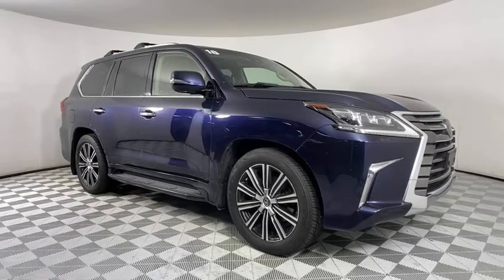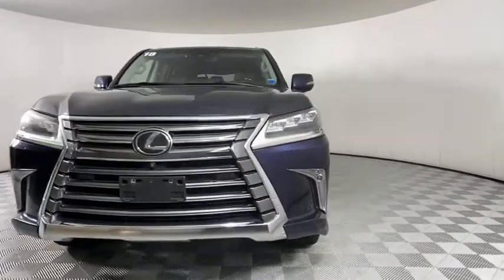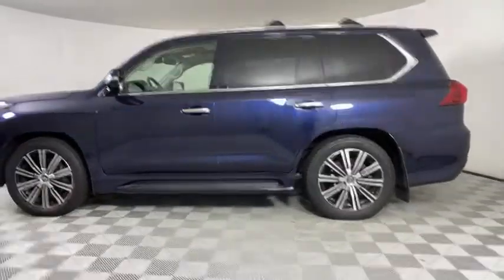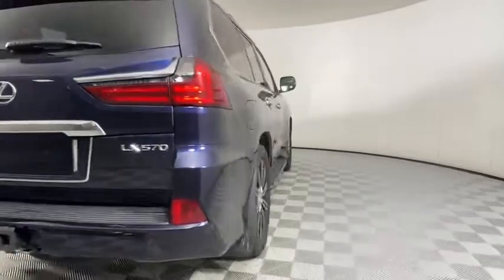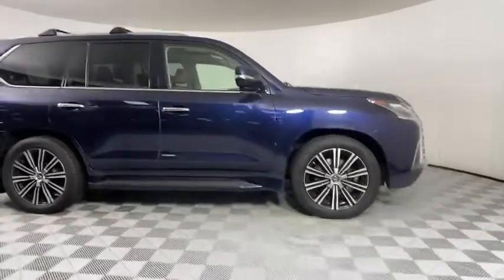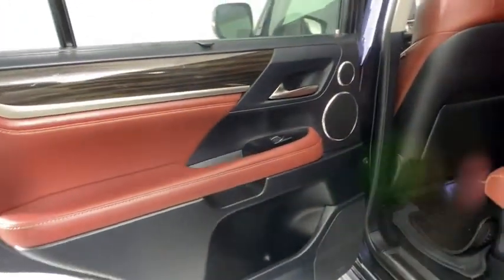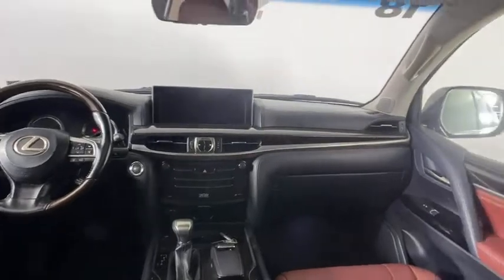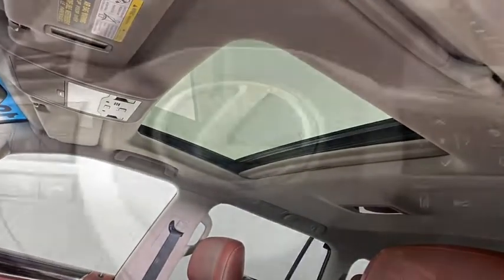2018 Lexus LX Atlanta, Brookhaven, Dunwoody, Decatur, Sandy Springs, GA A1405P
Nightfall Mica Used 2018 Lexus LX available in Atlanta, Georgia at Lexus of Atlanta. Servicing the Brookhaven, Dunwoody, Decatur, Sandy Springs, GA area.
2018 Lexus LX LX 570 - Stock#: A1405P - VIN#: JTJHY7AX9J4262543

Certified. 2018 Lexus LX 570 CARFAX One-Owner.**Certified w/ a (up to) 6-year Unlimited Mileage Warranty!**, **Nationwide Delivery Available!**, **We pay top dollar for trades!**, **Call now for details!**, Cabernet w/Semi-Aniline Leather Seat Trim or Heated Espresso Wood Steering Wheel, Blind spot sensor: Blind Spot Monitor warning, Climate Comfort Seats, Cool Box, Distance pacing cruise control: All-Speed Dynamic Radar Cruise Control, DVD Rear Seat Entertainment System, Fully automatic headlights, Heads-Up Display, Heated Espresso Wood Steering Wheel, Luxury Package, Power moonroof, Radio: Mark Levinson Audio System, Semi-Aniline Leather Seat Trim.Certification Program Details:* Certified Unlimited Mileage Warranty! When combined w/ the New-Vehicle Warranty, it provides up to 6 years of coverage!* Complimentary Maintenance Plan covering the first four basic factory-scheduled maintenance services for 2 years or 20,000 miles* $0 Warranty Deductible* Comprehensive 161-Point Inspection* Roadside Assistance w/ Trip InterruptionHennessy Lexus of Atlanta is proud to offer you this Exceptional 2018 Lexus LX! It comes well appointed, is exceptionally clean, and has undergone a rigorous mechanical and cosmetic reconditioning process. Come see why our cars are a cut above!At Hennessy Lexus of Atlanta, we offer a tremendous selection of New & Pre-Owned vehicles, accompanied with outstanding deals and unparalleled service! We have a strong and committed sales staff with many years of experience satisfying our customers' needs. We take pride in standing above the competition with a solid reputation and our entire team will ensure your car buying experience exceeds your expectations!We are leading the way with Real-Time Market based pricing that yields you the absolute best values on every car and truck. For over 50 years, the Hennessy family has been the most trusted name for luxury vehicles in metro Atlanta. We operate 10 dealerships in the Atlanta market, which provides us with access to a network with over 2,500 vehicles! No matter what you are interested in, we can't wait to help you find the perfect vehicle!